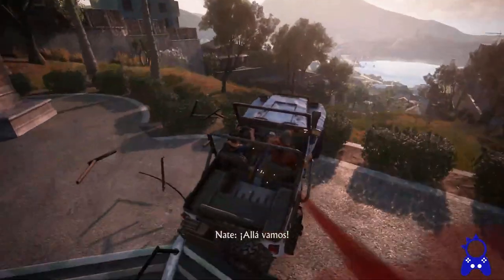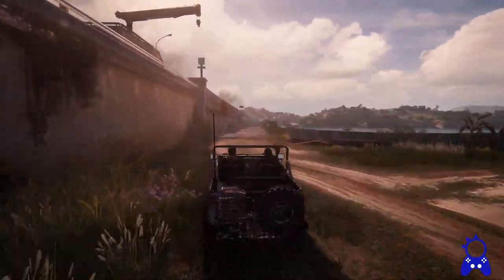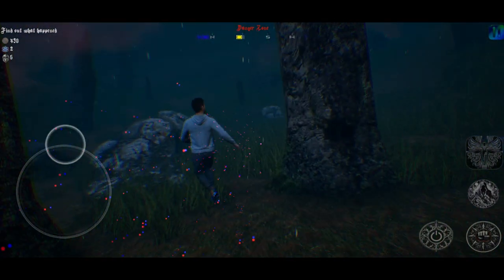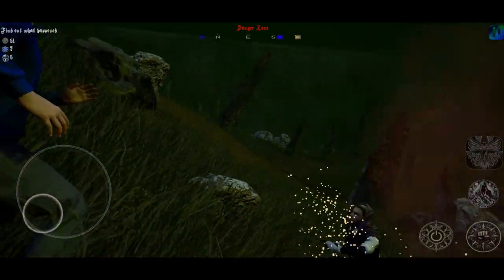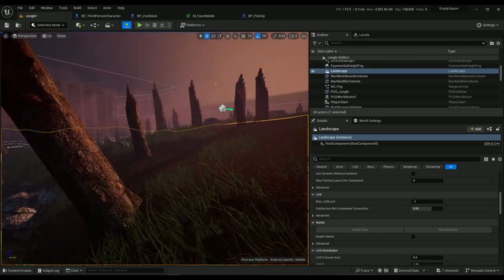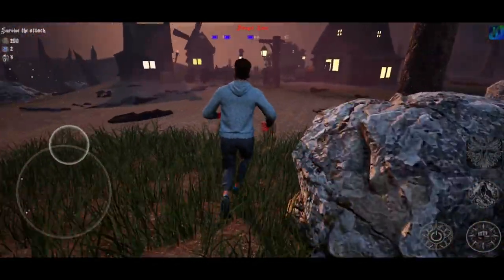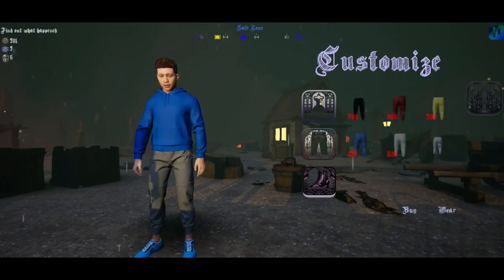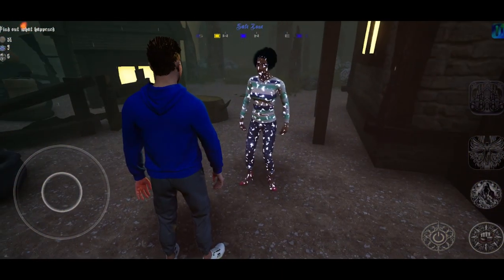Uncharted 4 Graphics On Android?! Check Out The Stunning Visuals In Empty Space Action Game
Discover 'Empty Space,' a top contender for the best Android game, available for FREE on Android devices. This popular game sets a new standard with graphics that rival major console titles and a gameplay experience as smooth and engaging as the acclaimed 'Uncharted 4.' With continuous enhancements through weekly updates, 'Empty Space' is not just in active development—it's a revolution in mobile gaming. We highly value your feedback as we strive to make 'Empty Space' the most popular game on Android. Thank you for helping us create a phenomenal gaming experience!